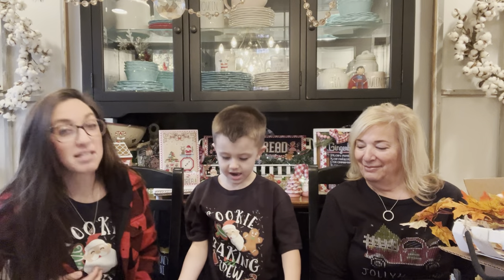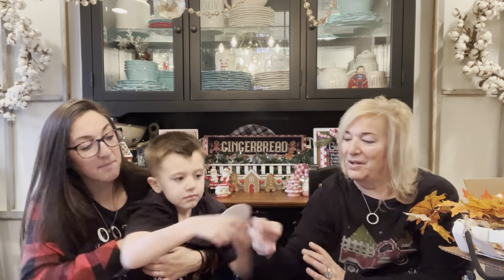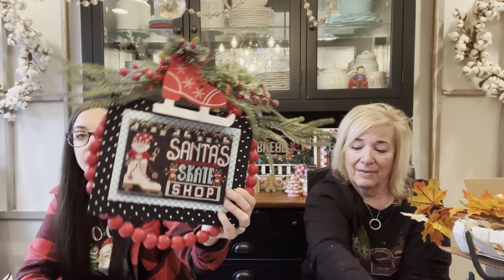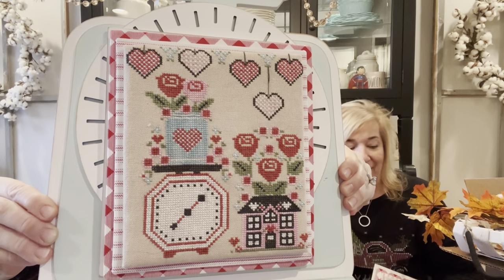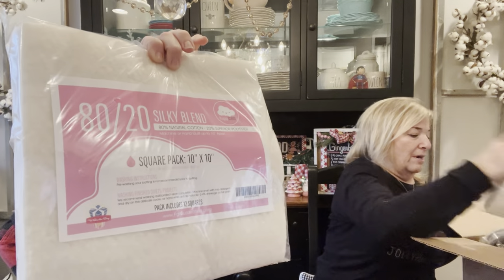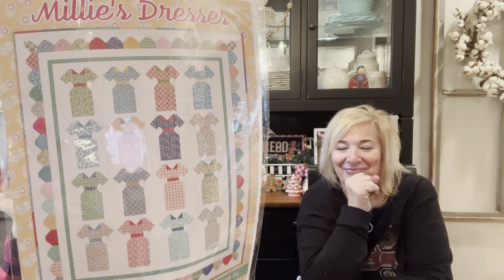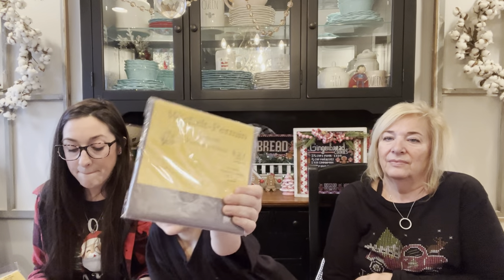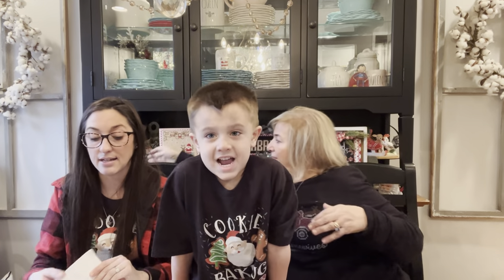Flosstube #329:Priscilla & Chelsea-The Real Housewives of Cross Stitch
Our Etsy Shop ..

***Our AMAZON SHOP***full of craft and farmhouse goodies

What’s New
Noel-New RoundAbouts Series
The Christmas House-Sassy Strippers Series